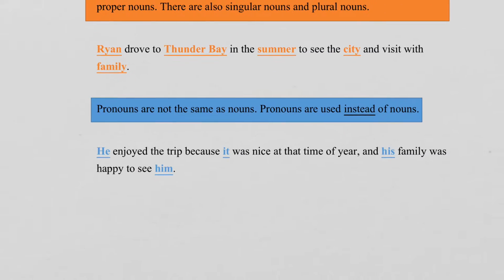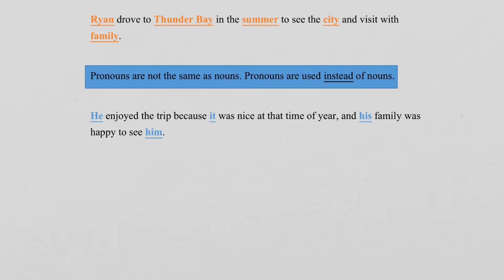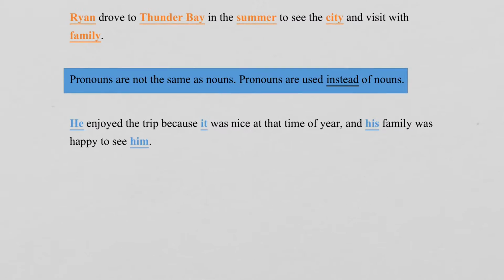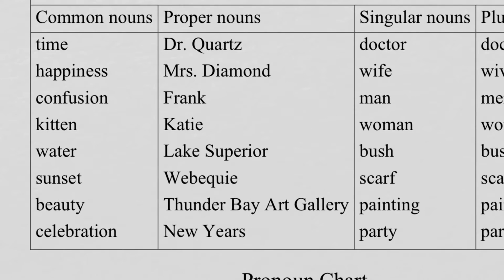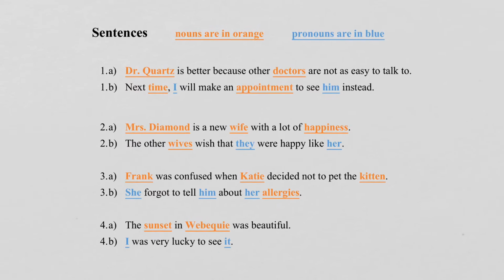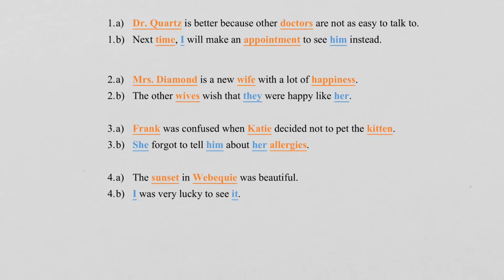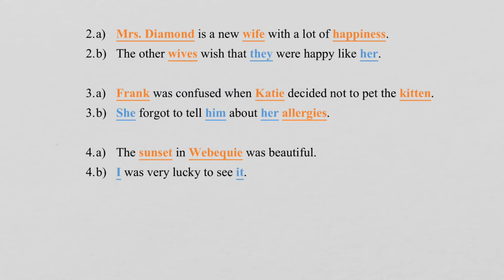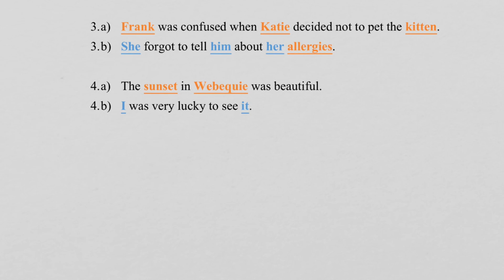Nouns versus Pronouns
Video #19: Nouns versus Pronouns

This video is a review of nouns and pronouns. I also explain how pronouns are NOT the same thing as nouns. Pronouns are different than nouns because they can be used INSTEAD of nouns.